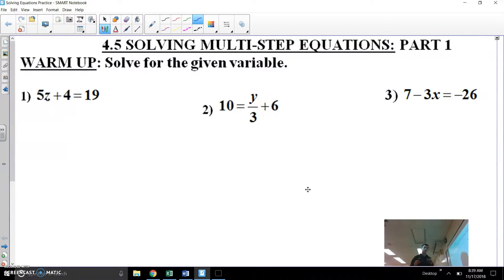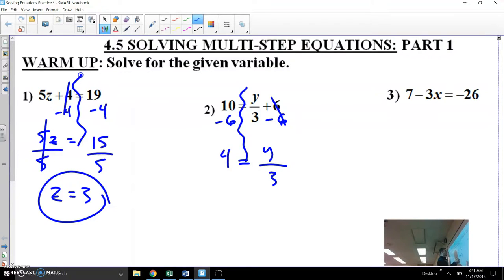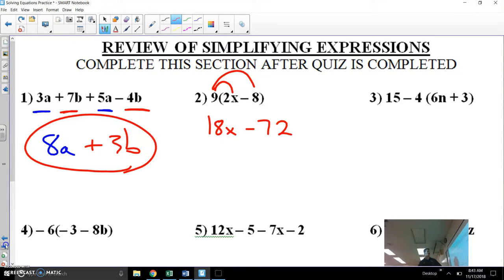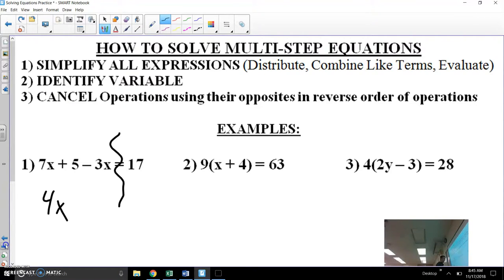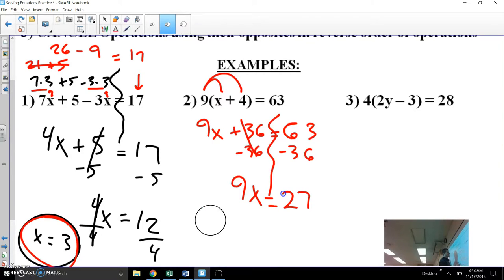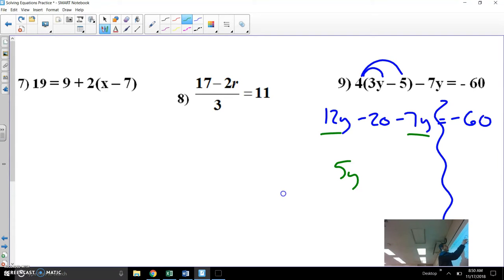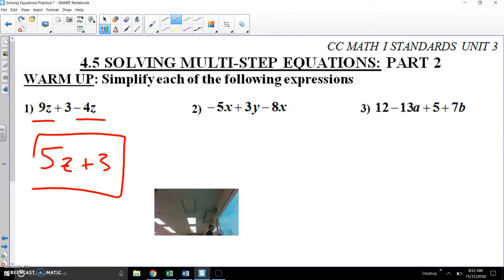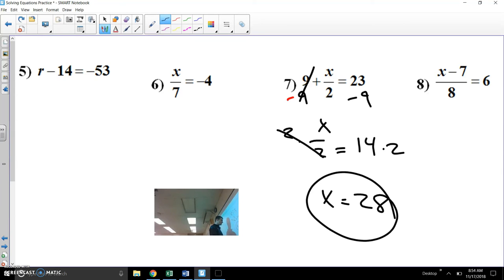Solving vs Simplifying